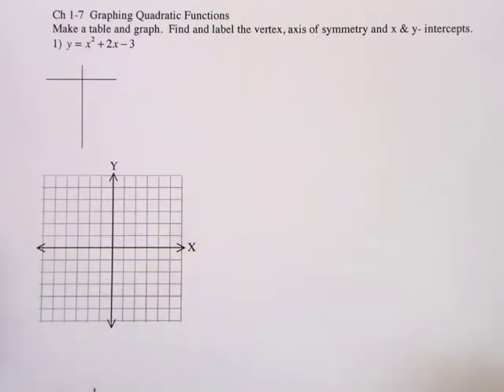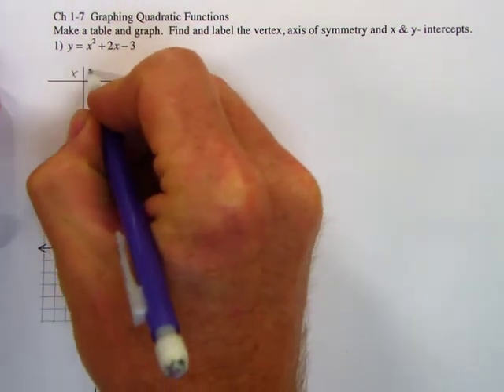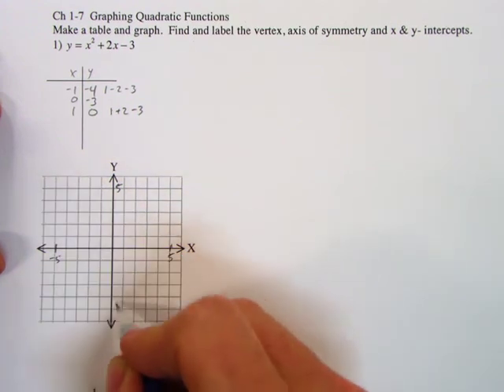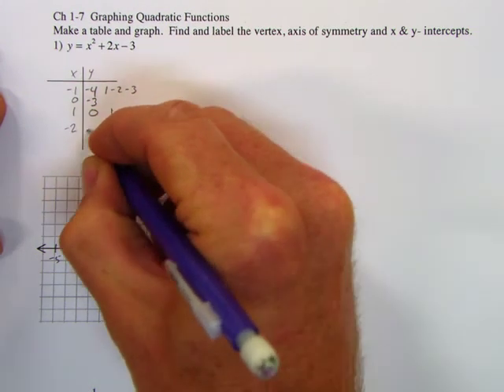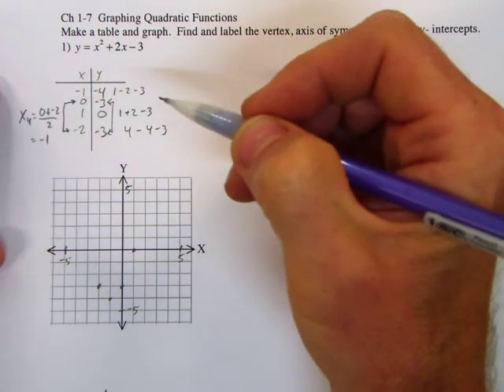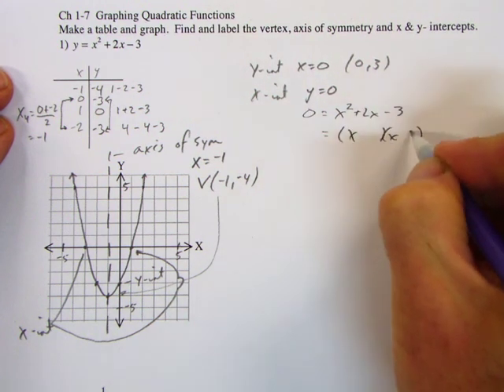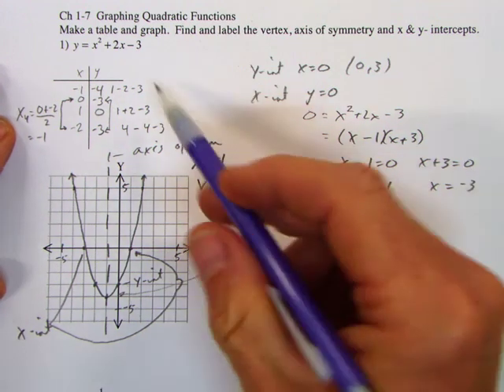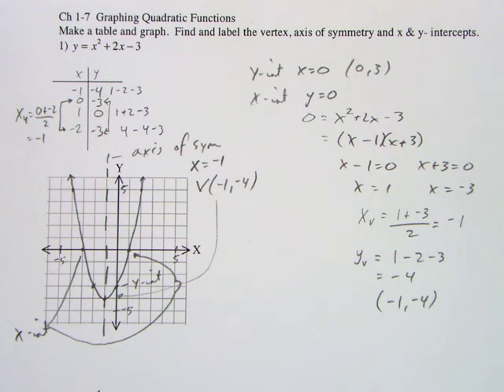MA 1-7 #1 GraphingQuadratic 480p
Here is an example of graphing a quadratic equation by making a table to find where the vertex is located, the axis of symmetry and finding the x- and y-intercepts.  I also review have to find key points immediately and not make a table.